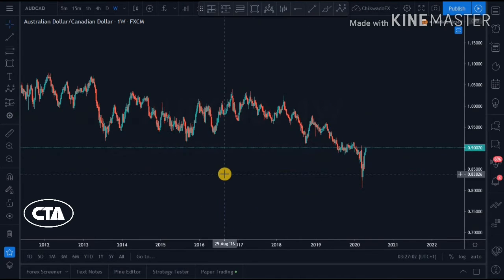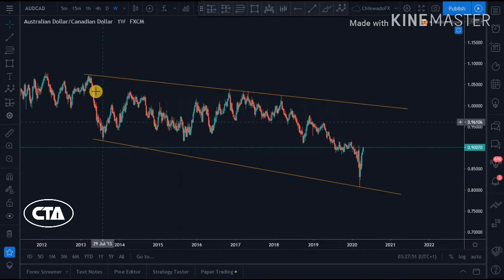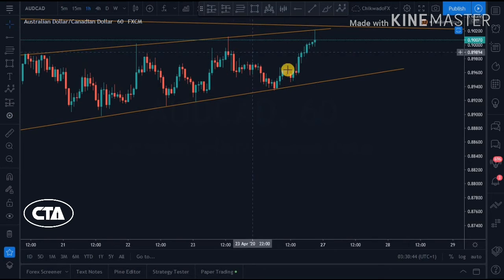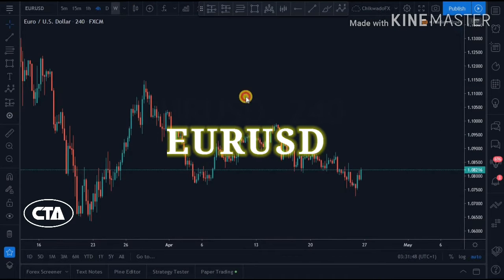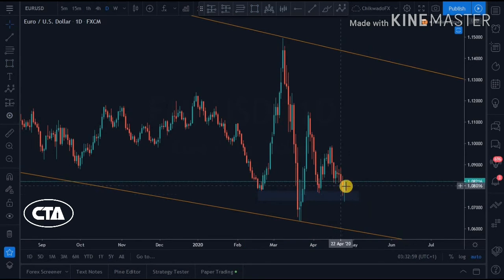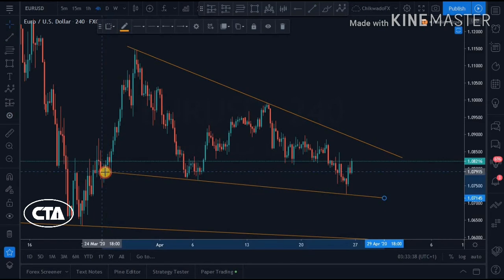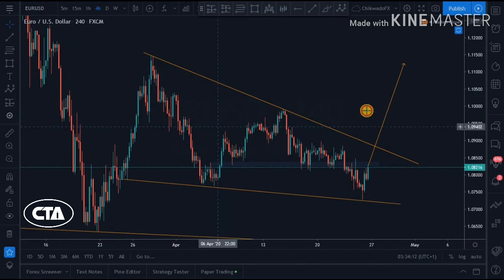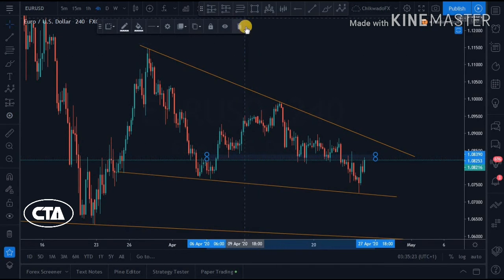Weekly Market Analysis on AUDCAD and EURUSD | Navigating Volatile Markets.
In this Video we Walk through what we are going to be looking out for going into the New Week on two Pairs; AUDCAD and EURUSD respectively.

Facebook (Like Page and Join Group)